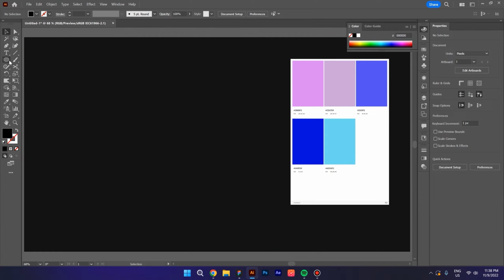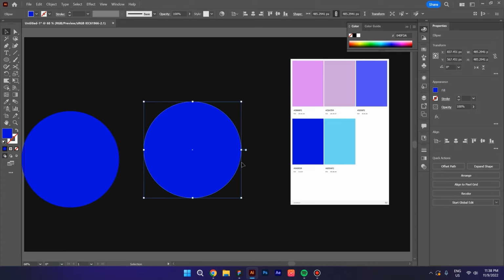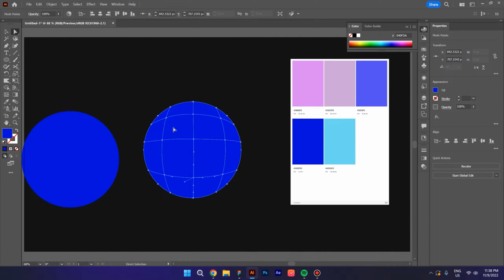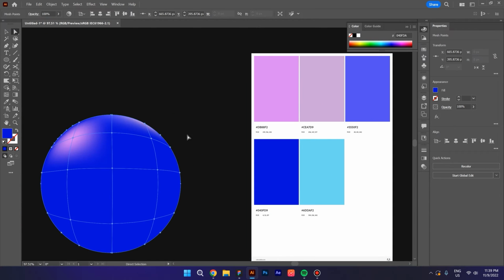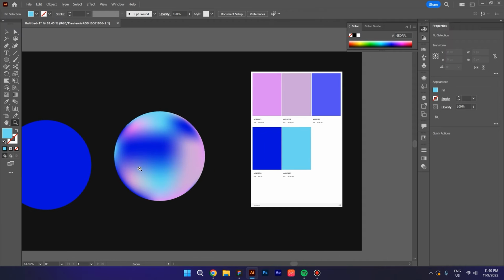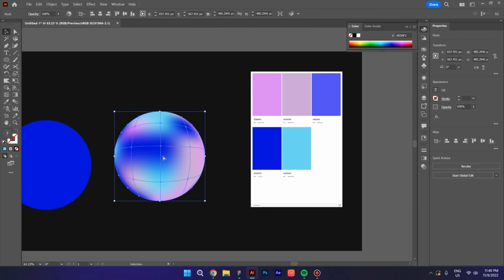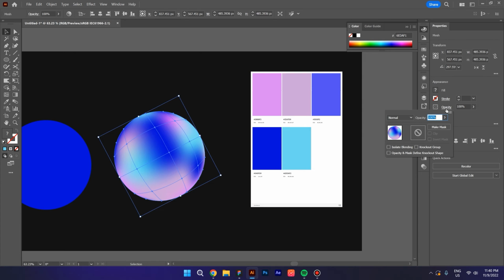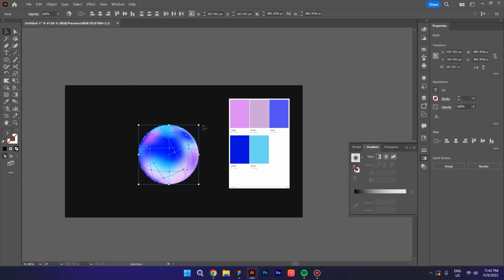How to create a Gradient Orb in Adobe Illustrator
In this video, I'll show you how to use the mesh tool to create a gradient orb.